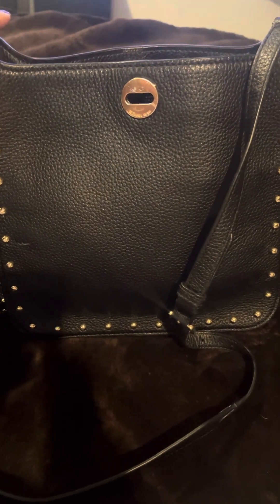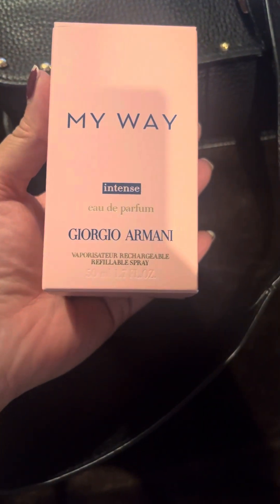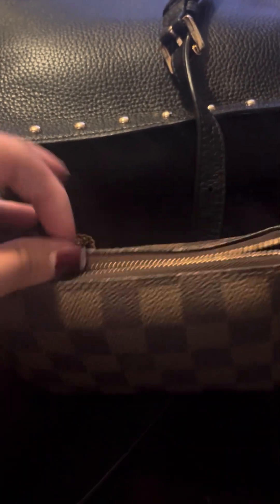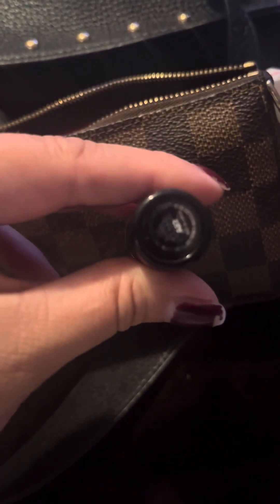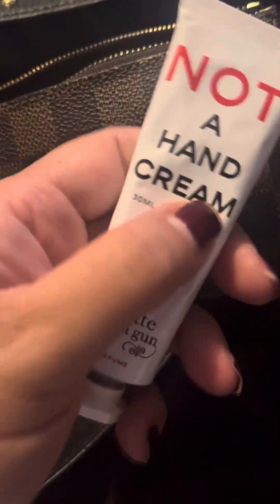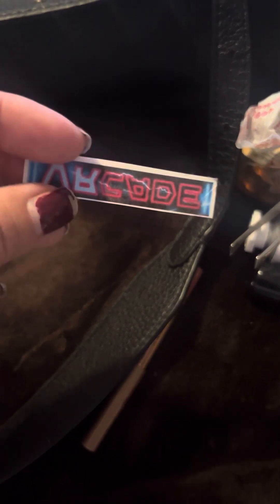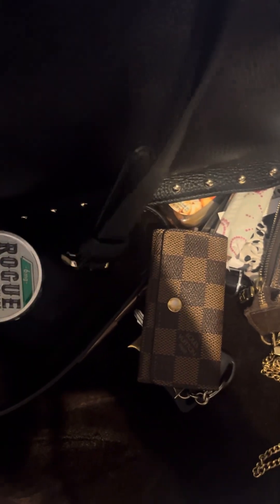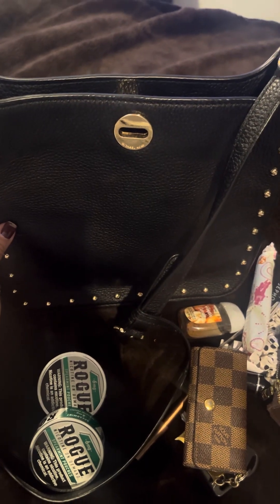What’s in my purse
What’s in purse